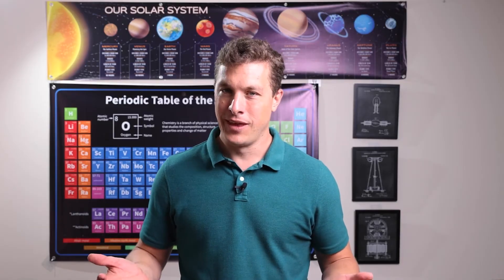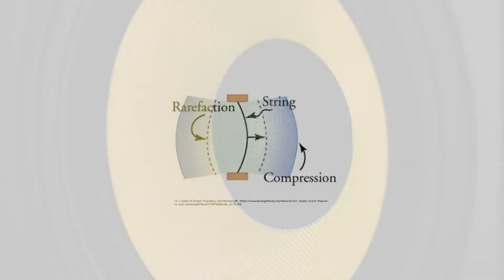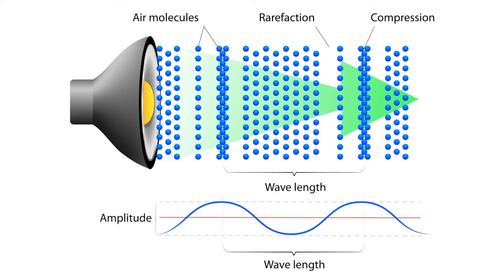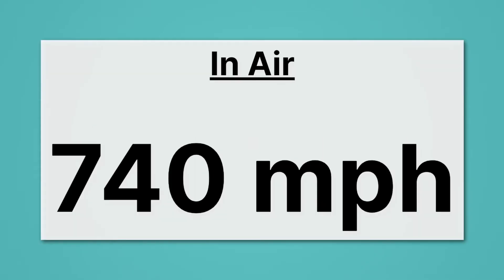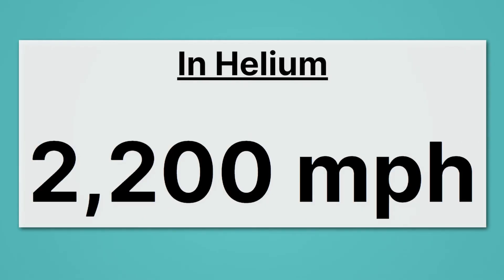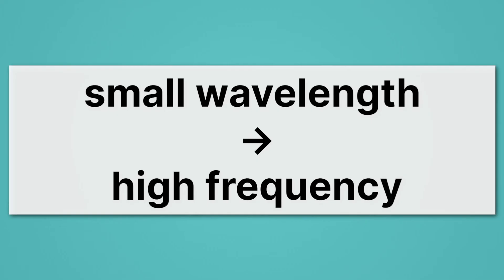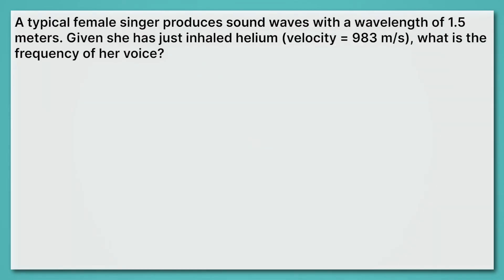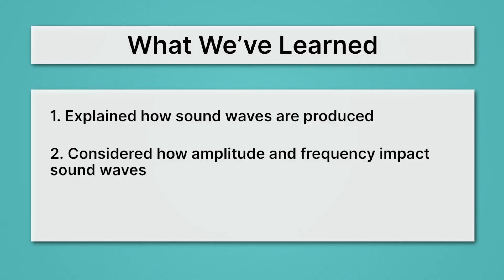Sound Waves - How Sound Travels Through Air and Materials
What is sound, and how does it move? In this high school physics lesson, students will learn how sound waves are transmitted through air and other mediums. This lesson is from MiaPrep’s Physics course.